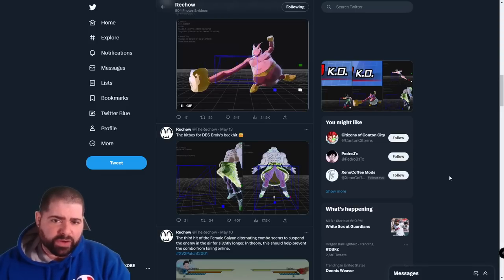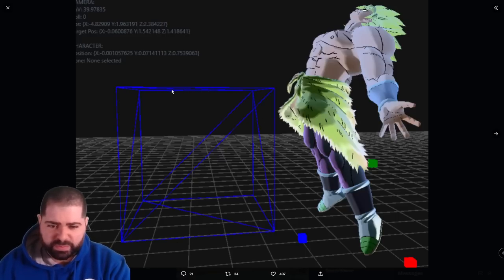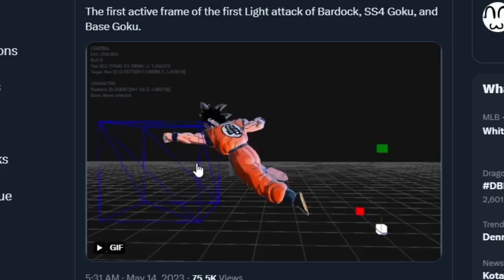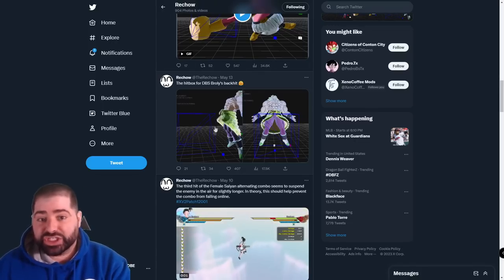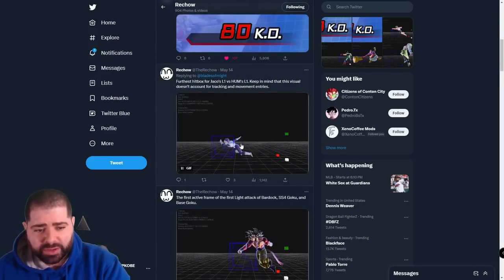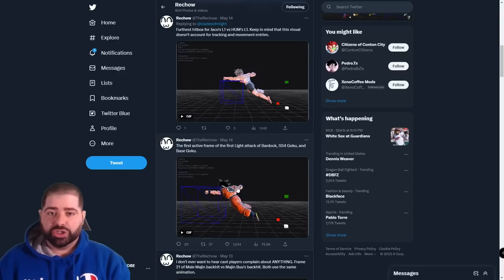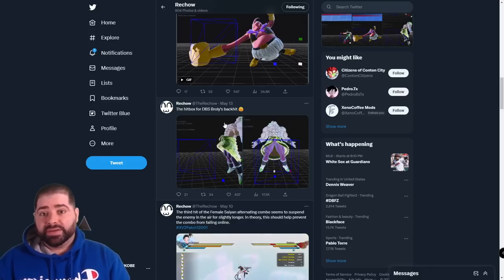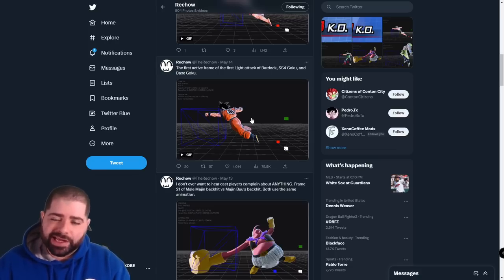If You Play Xenoverse 2 You HAVE To See This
What you will see in this video will explain a lot when it comes to dragon ball xenoverse 2 cause I know for a fact one of the most talked about things in this community is being hit when your opponent is 5 feet away from and this may explain a lot about why that happens.